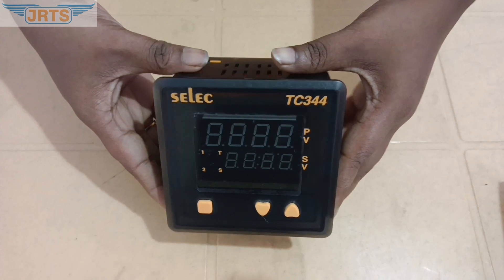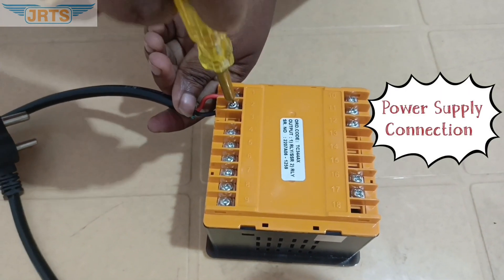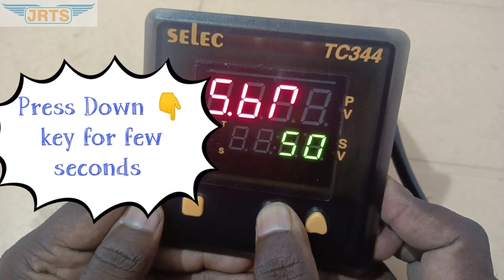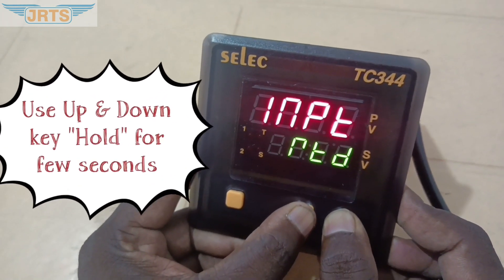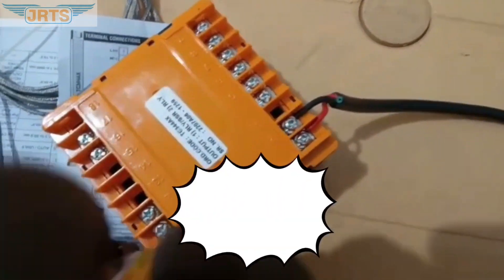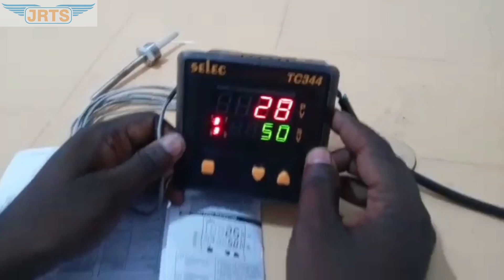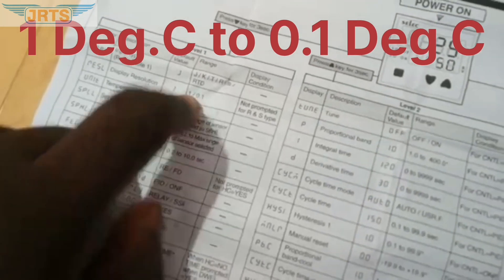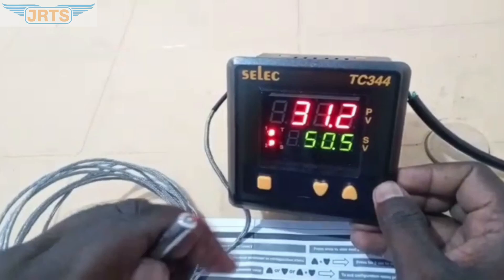Selec TC344 -Input Selection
Input and Resolution Selection of Selec TC344
Source : Selec

At JRTS, we deal Instrument Sales and Calibration Services

JRTS group is an engineering service provider company established on 2018, Situated in Poonamalle at Chennai. We are dealing with instrument sales and services in the engineering fields. Also providing Consultation and Training in instrumentation field.
      In 2020, we are elaborating our company in chikarayapuram at Chennai for providing magnificent calibration services given an up to date calibration facility. The facilities are available in Thermal, Electro-technical ,Mechanical and Analytical.

JRTS Calibration Services is a NABL Accredited Calibration lab in Chennai. We can do Calibration of Oxygen Analyzer Calibration, Pressure Gauge Calibration, Thermal, Mechanical, Electrical instruments in Chennai, Tamil Nadu, India Region